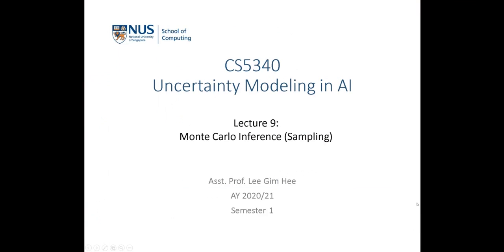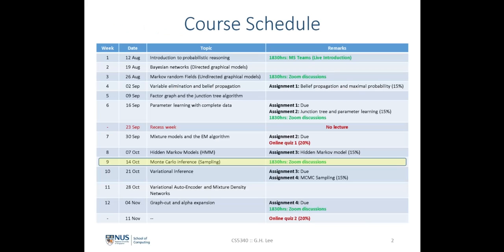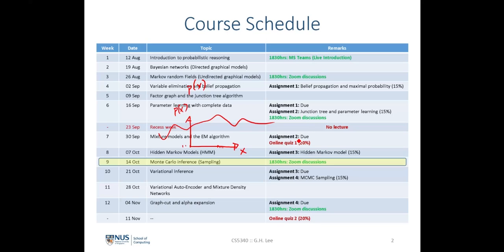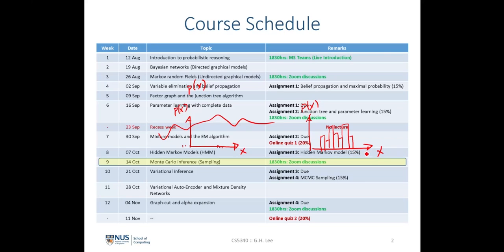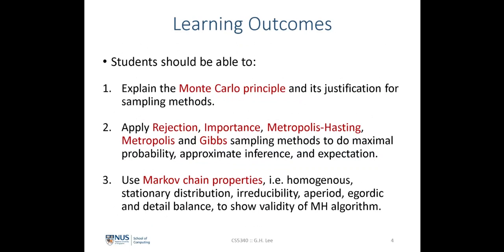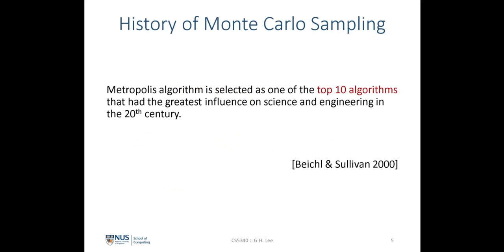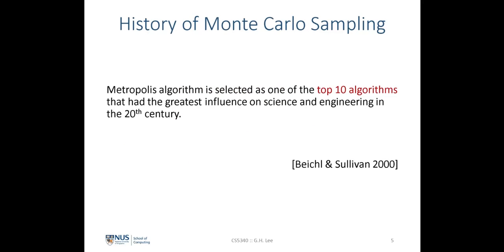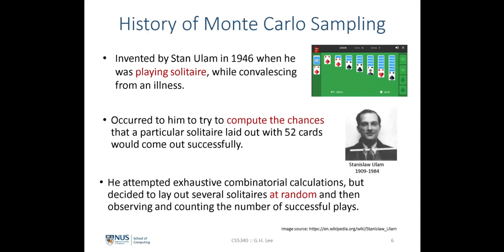Uncertainty Modeling in AI | Lecture 9 (Part 1): Monte Carlo inference (Sampling)